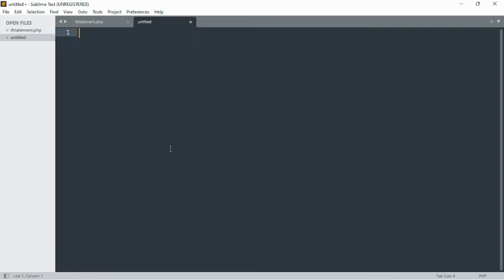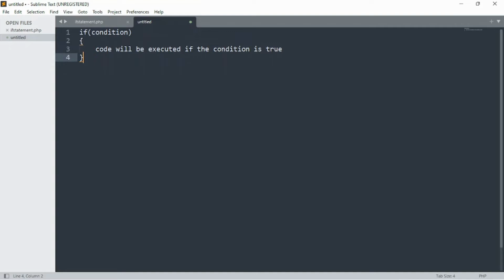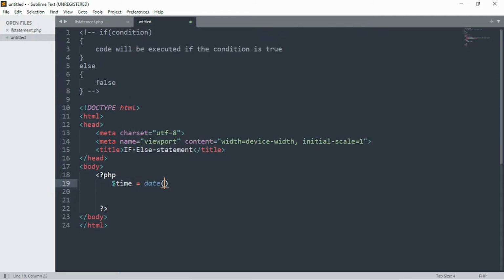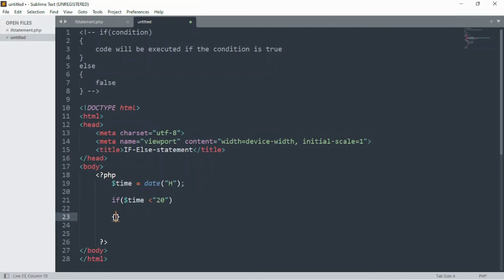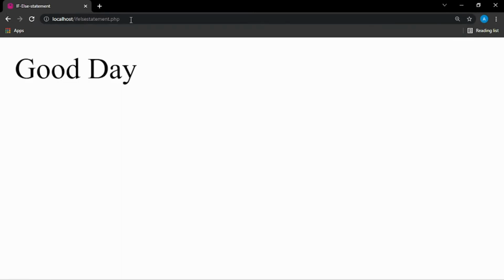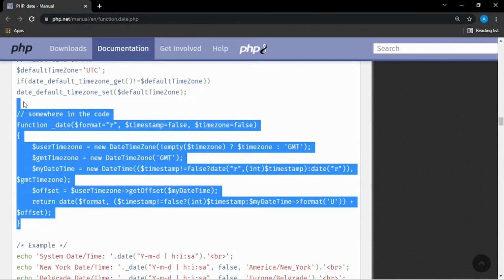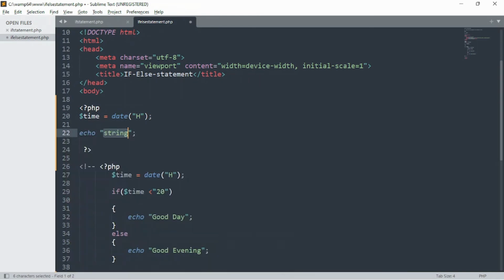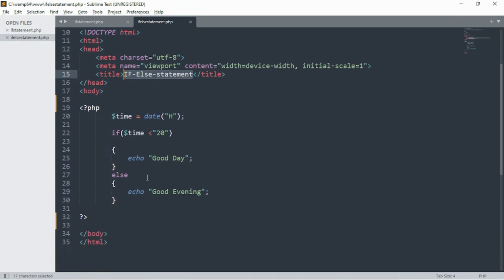PHP IF ELSE STATEMENT